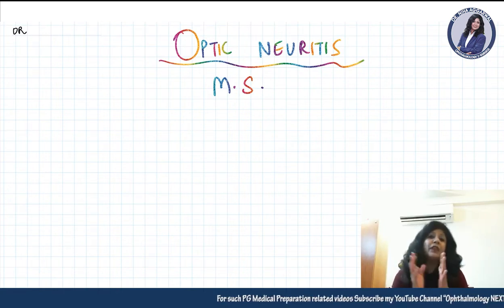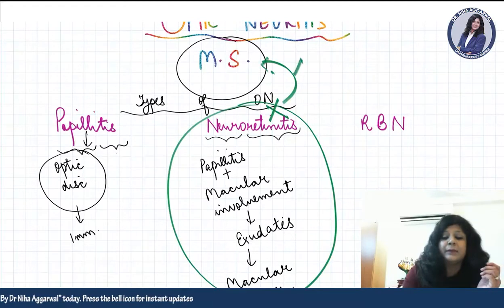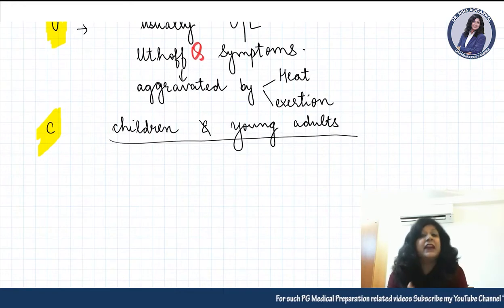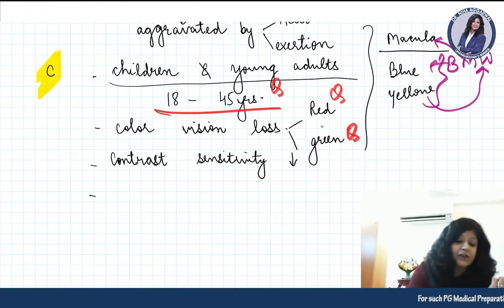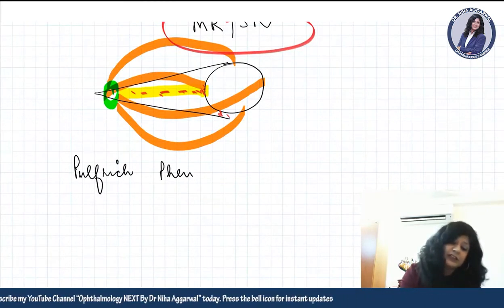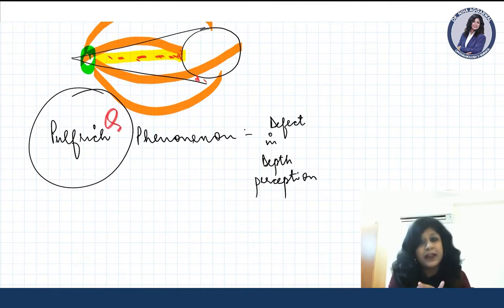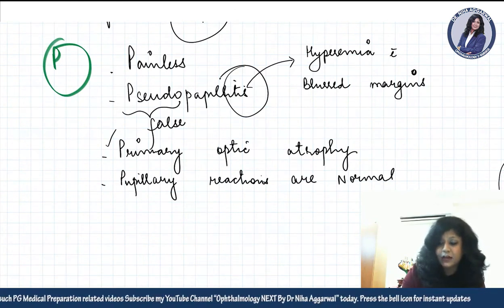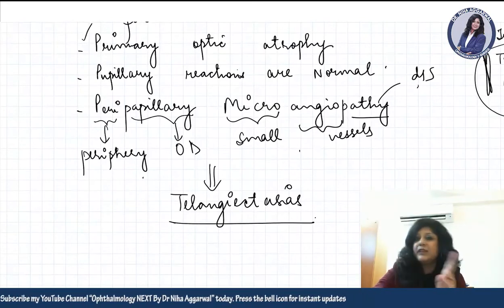Optic Neuritis || Dr. Niha Aggarwal